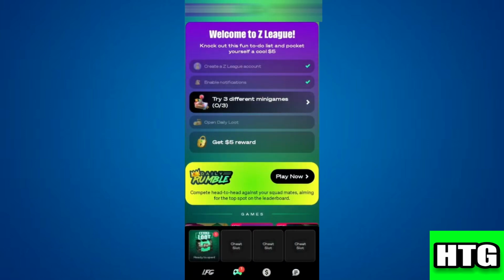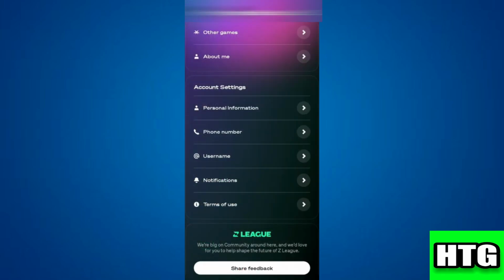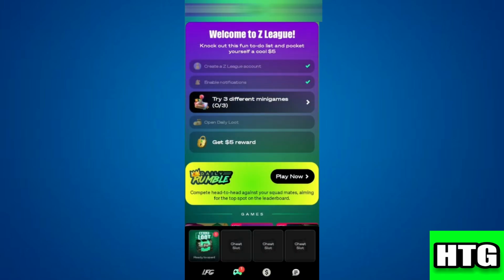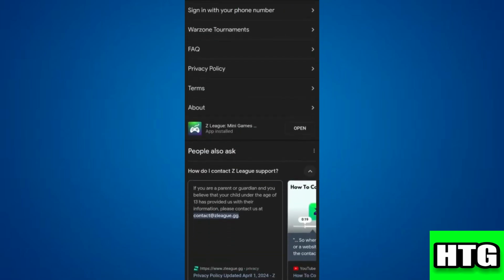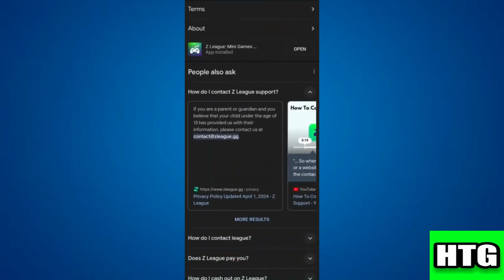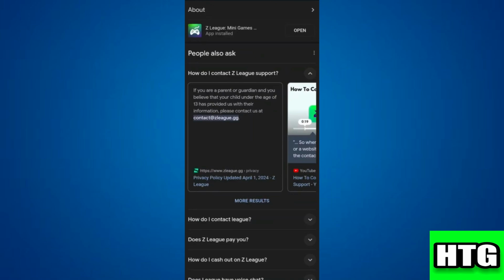HOW TO CHANGE YOUR AGE ON Z LEAGUE 2025! (FULL GUIDE)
Learn how to update your age on Z League with this simple, step-by-step guide. We’ll walk you through the process of changing your account details quickly and easily. Whether you're facing an error or need to update your profile, this guide has you covered. Don't miss out on this quick fix to ensure your profile is accurate. Get started now to keep your gaming experience smooth!